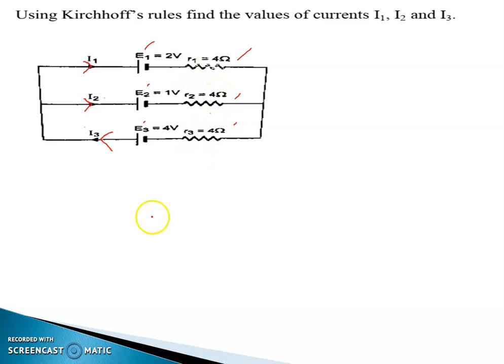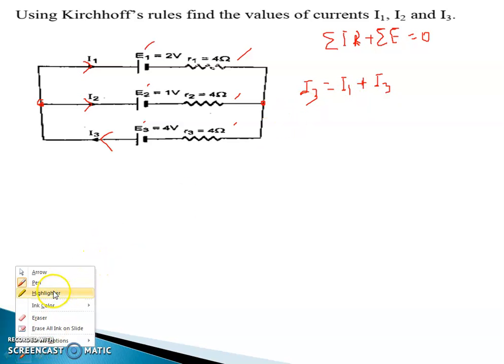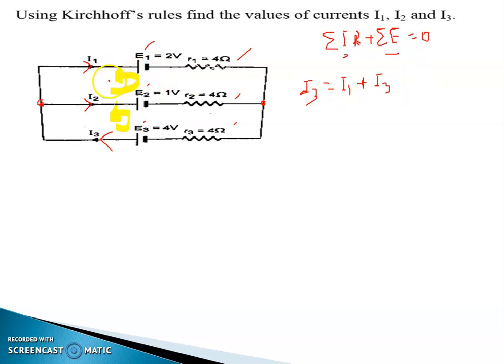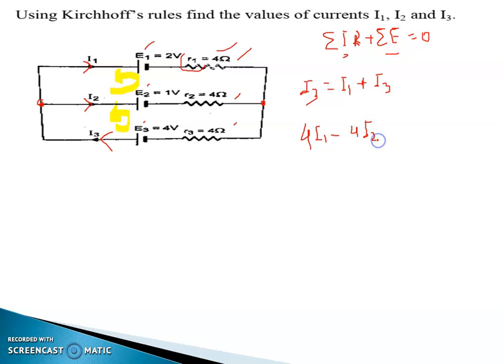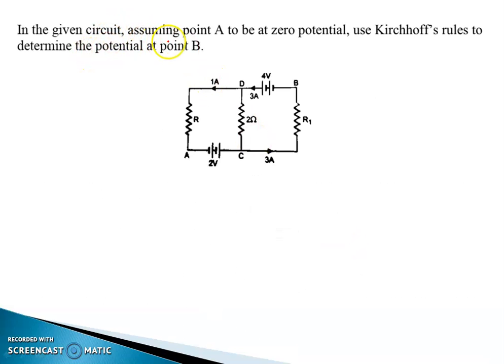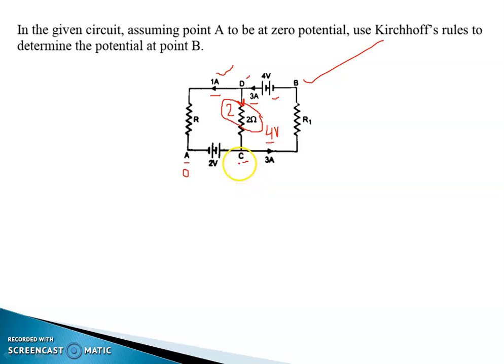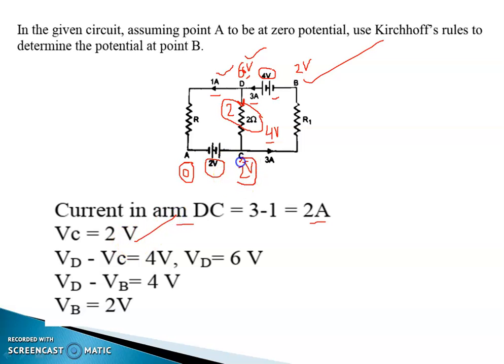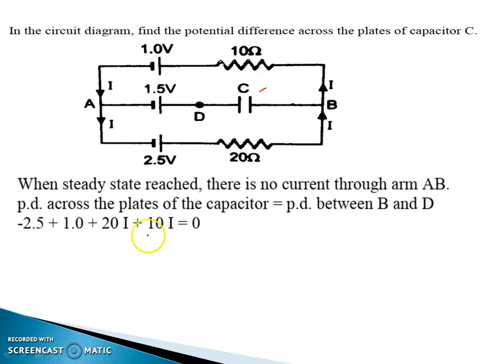Class-XII Physics Topic- Numericals on Kirchhoff Rules By S.S.Rawat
Class-XII Physics
Topic- Numericals on Kirchhoff Rules
By S.S.Rawat